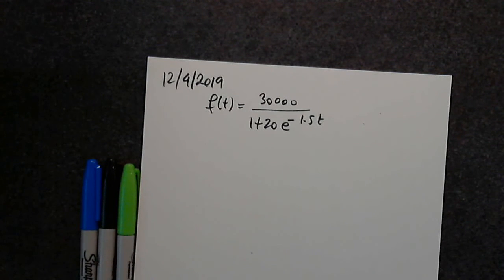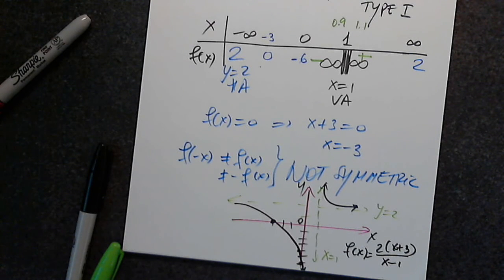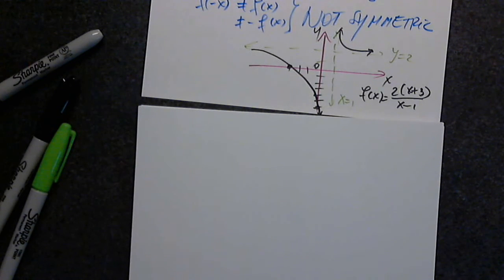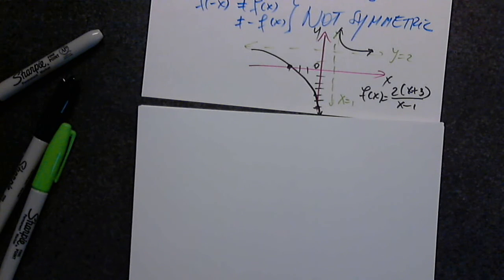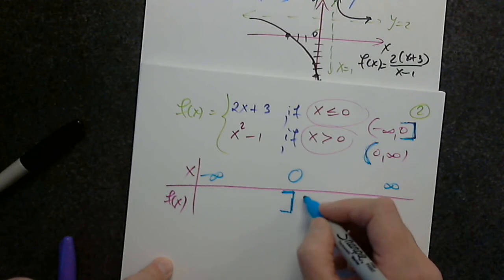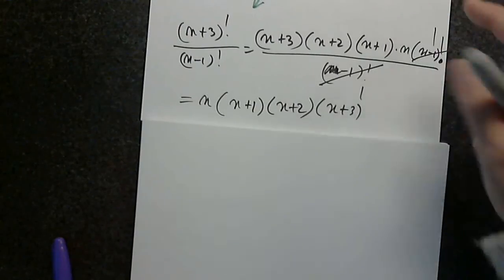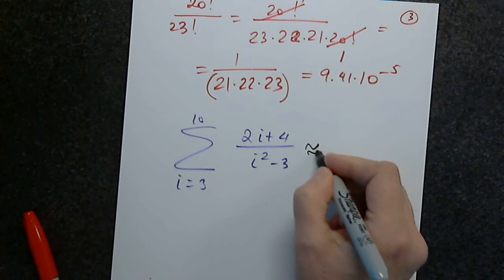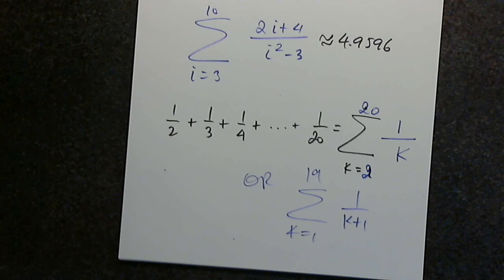MAT 137 351 FINAL EXAM REVIEW PART 1 DECEMBER 4